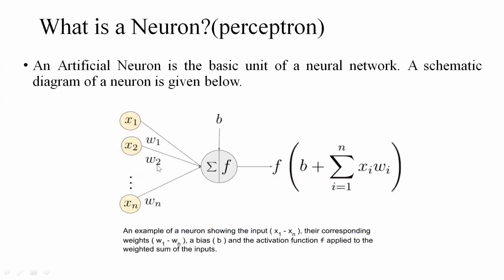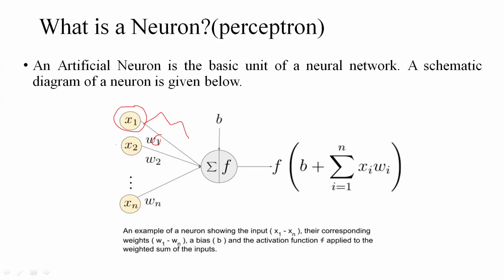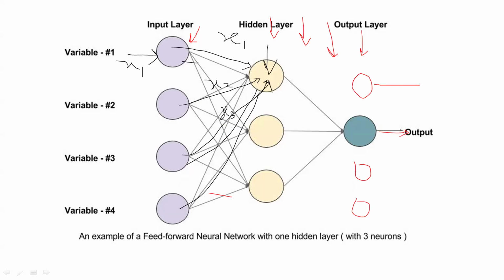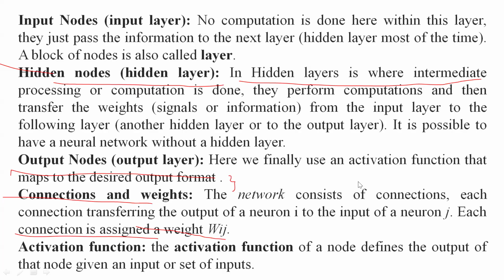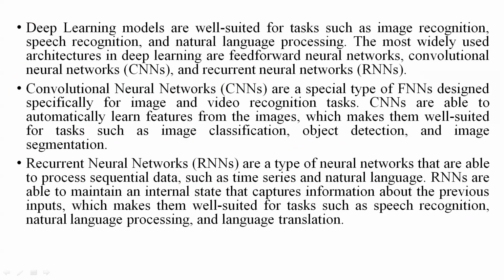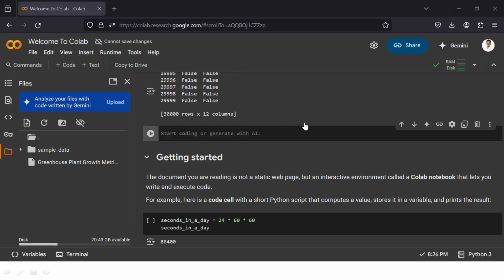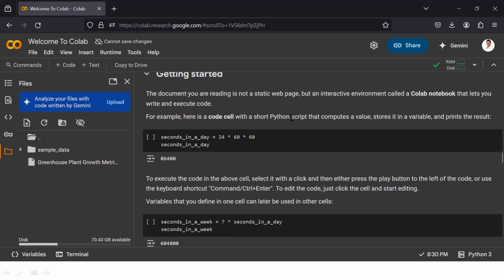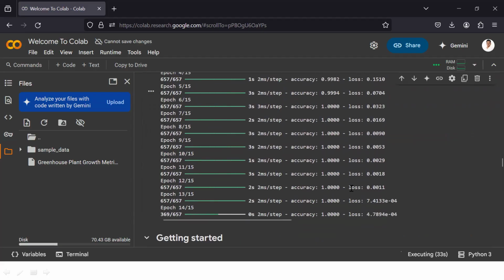ANN Classification || Deep Learning || Machine Learning || Project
Welcome to this detailed walkthrough of an Artificial Neural Network (ANN) based classification project! Whether you're a beginner or someone looking to understand how ANN works in real-world applications, this video covers everything you need.

🔍 What’s Inside:

    Introduction to Artificial Neural Networks (ANN)

    Dataset Overview and Preprocessing

    Model Architecture and Design

    Training and Testing the ANN Model

    Evaluation Metrics and Results

    Real-time Predictions and Output Analysis

📊 Technologies Used:

    Python 🐍

    TensorFlow / Keras

🚀 Applications Covered:
This project can be adapted for various domains such as:

    Medical diagnosis

    Sentiment analysis

    Image or sound classification

    Agriculture or environmental data analysis

    Students working on academic projects

    Anyone curious about ANN implementation from scratch